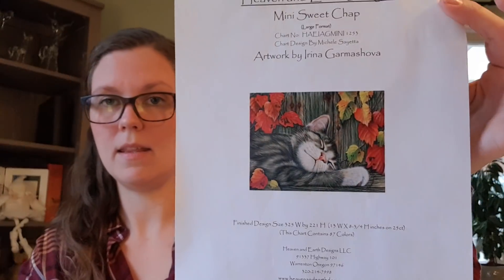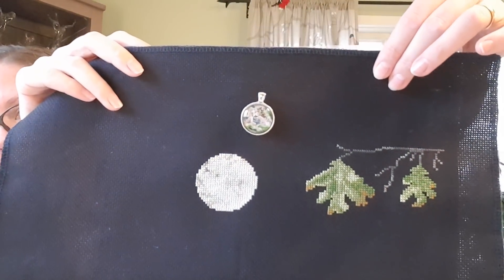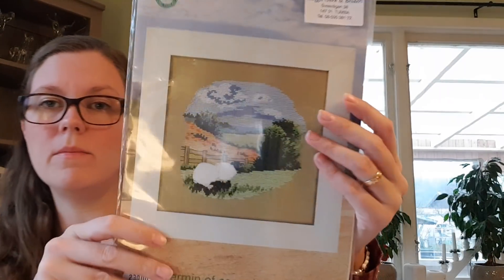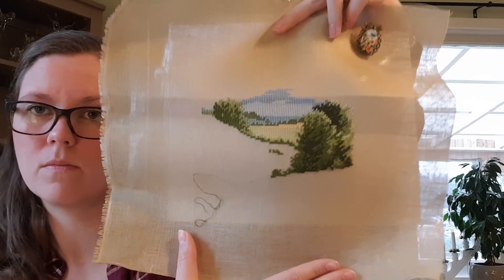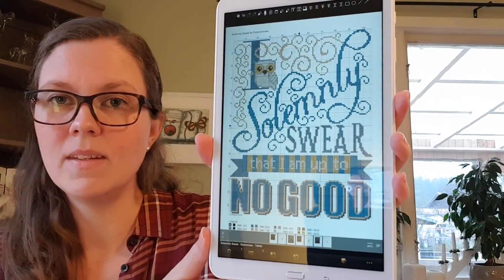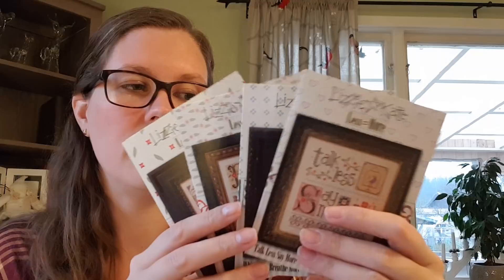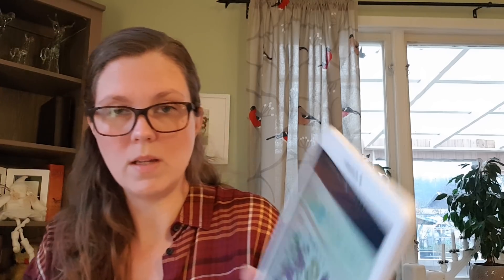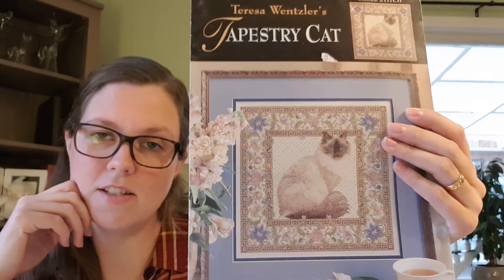Wip parade and plans for 2019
Plans may change but this is my plans for now :)
I might stitch some more of the month of the Joyful world sal.

Leah - Aviatrixstitcher

Our new SAL stitchthatstocking2019 on Instagram, feel free to join us! The more the merrier!! :)